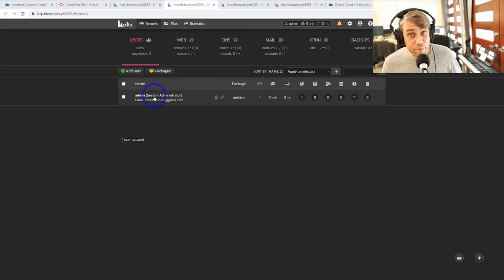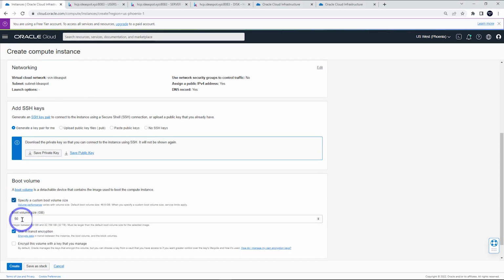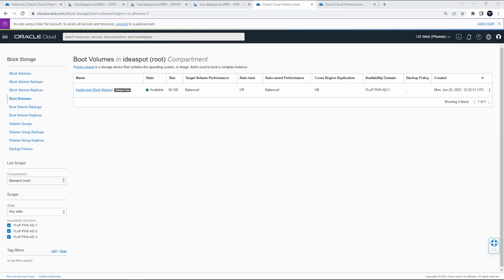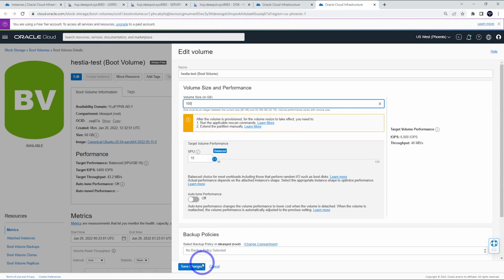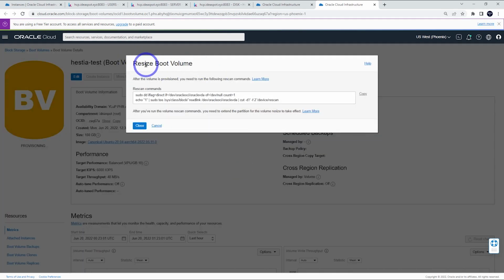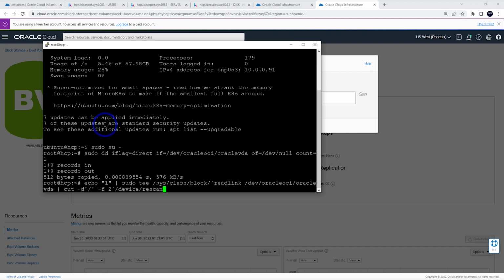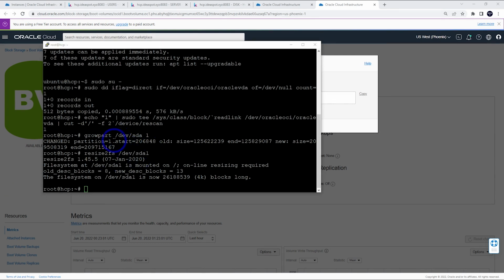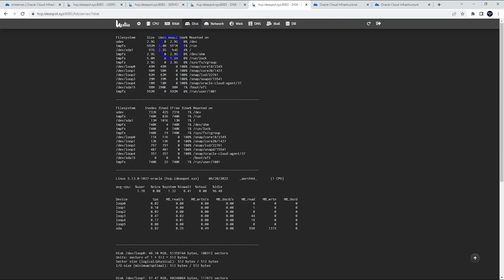Increase Drive Space (Oracle Free Tier) How to Increase Linux Boot Volume Size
You'll learn to increase the drive space on your Oracle cloud free tier VPS. The default size is around 50GB, you can increase this when first setting up the instance. You can also increase it later, which is a little more complex but I'll show you how to do it here :)